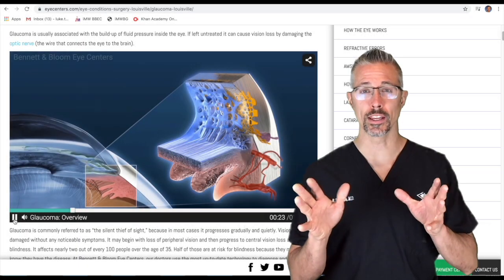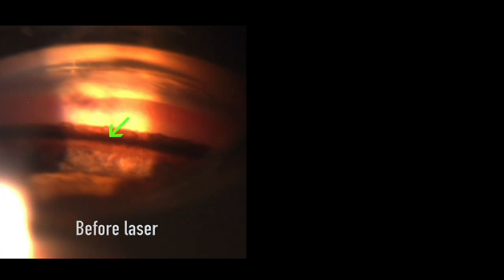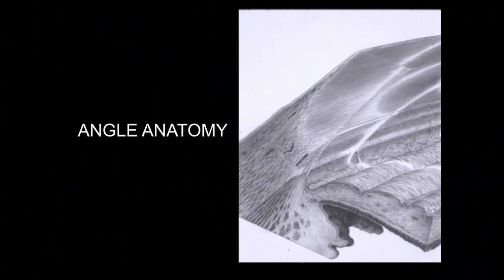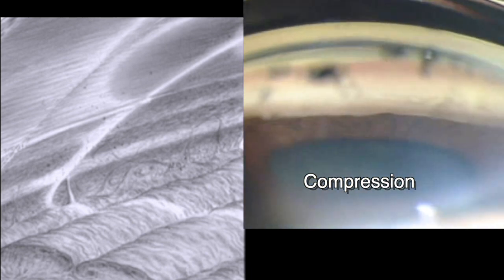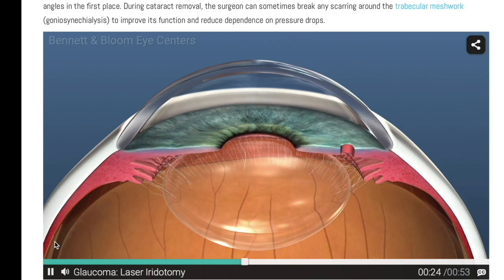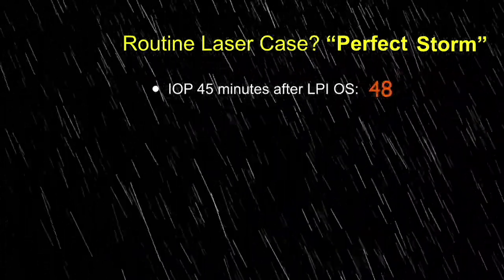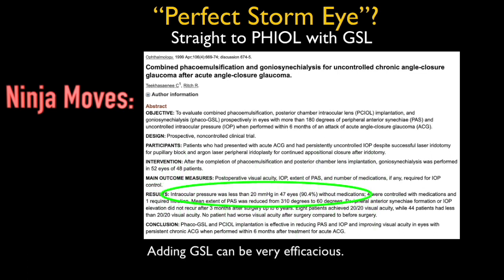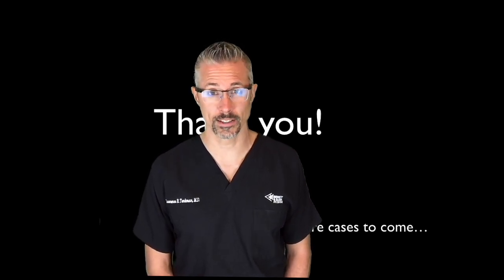Perfect Storm (EyeNinja)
We’ve all seen crazy pressure spikes.  The Perfect Storm is a pressure spike best avoided.  Many pearls (“Ninja Moves”) in this one.  Goniosynechialysis can have a profound effect.

We highly recommend Gonioscopy.org.   One doesn’t know how WRONG they’re doing gonioscopy until they see how RIGHT these guys are doing it.

If you like the animations here, they are all screen captures of me using our website, which is furnished by Rendia.  A picture is worth a thousand words.  A video is worth a thousand picutres.  Rendia creates patient educational content across MANY disciplines.

Lawrence Tenkman, MD